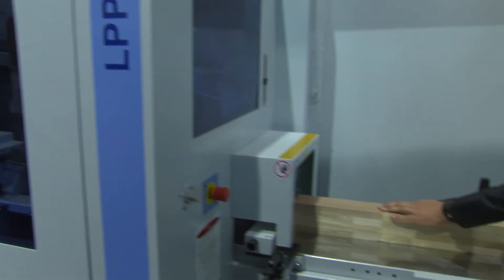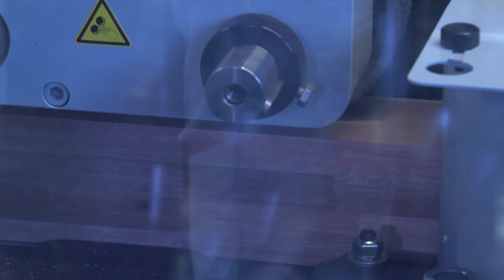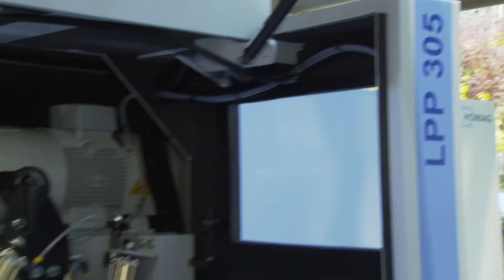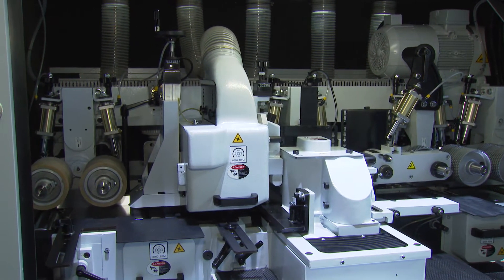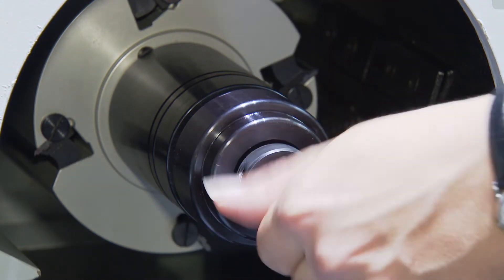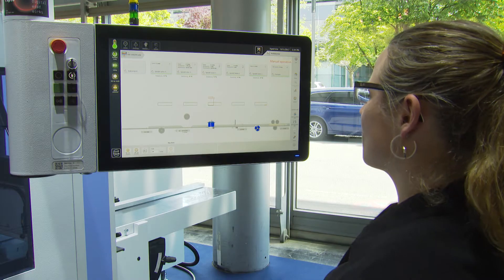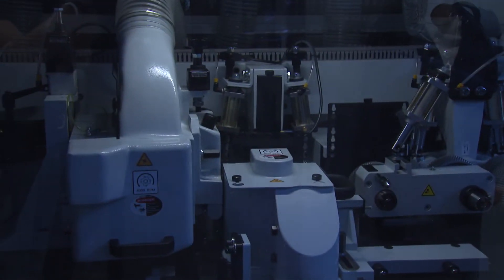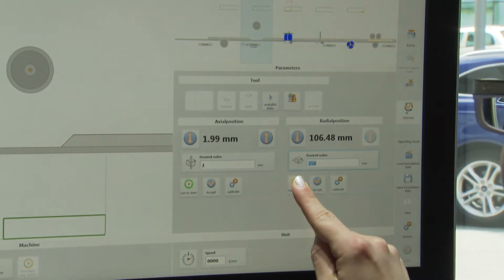LIGNA 2017: world first at HOMAG - LPP 300 planing machine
An absolute innovation. After 20 years' experience in the solid wood sector, HOMAG is forging into a new market segment and for the first time presents a planing machine for profiling at LIGNA 2017. With fast tool changing, variable spindle rotation speeds and control via Powertouch, the LPP 300 series is making a good impression. A perfect extension of the solid wood product portfolio, ideally suited to small and medium sized companies in particular.
In interview: Vera Katharina Zimmermann - Product Manager HOMAG